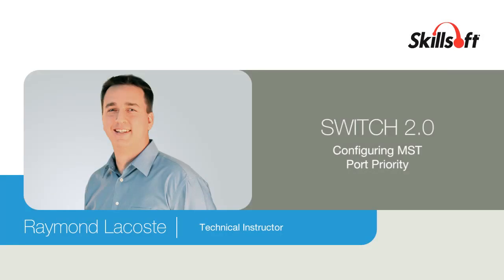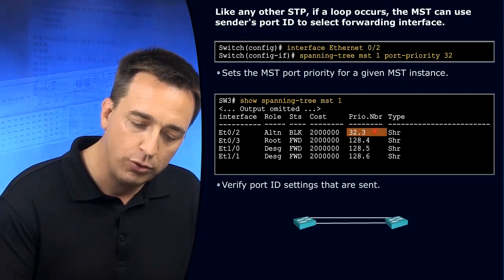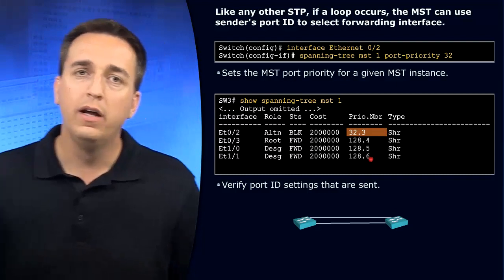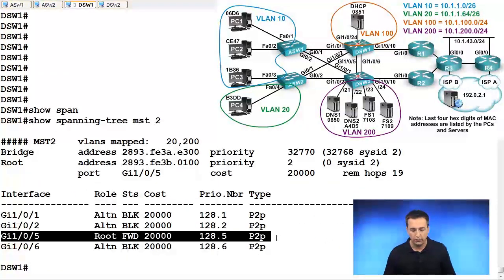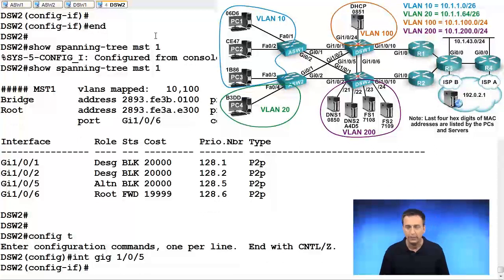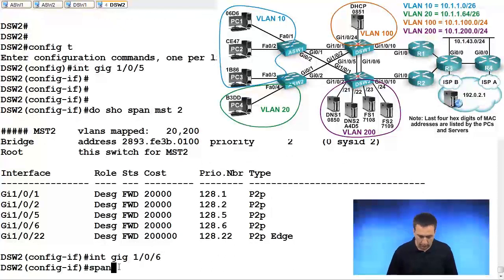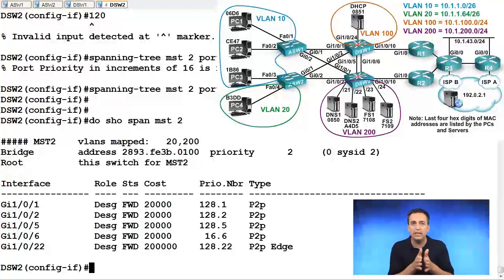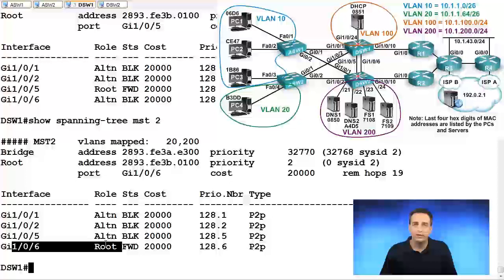60 SWITCH 2 0 Configuring MST Port Priority